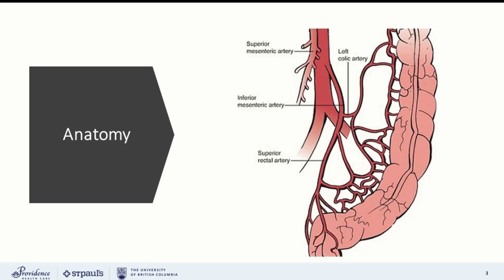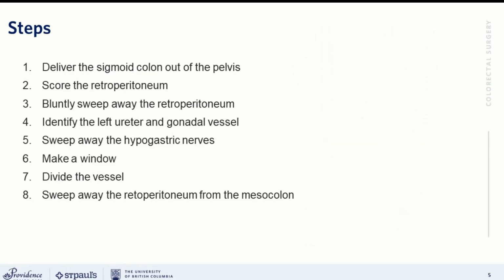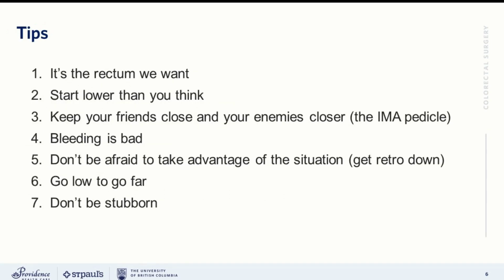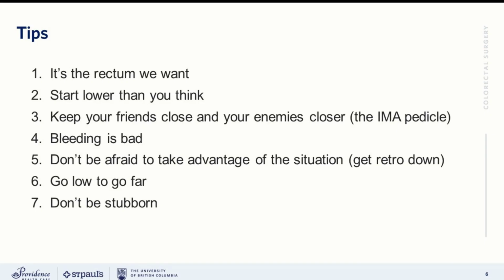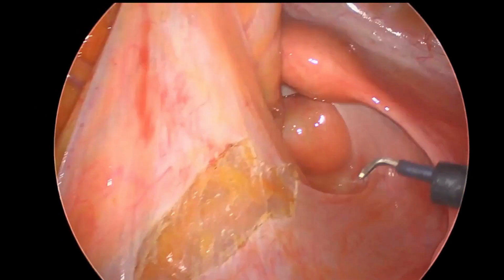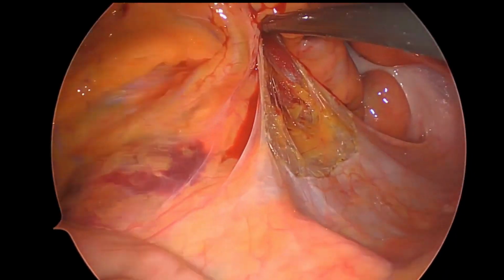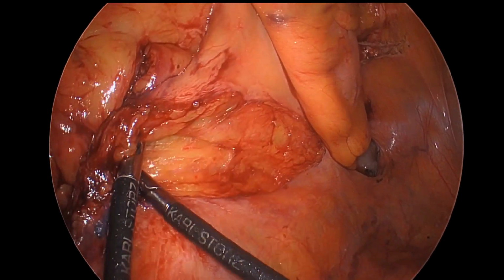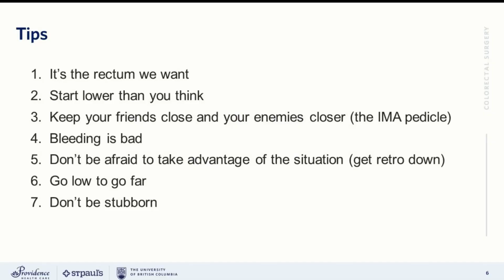Tips and Tricks to Medial to Lateral Dissection in Laparoscopic Low Anterior Resection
This was a video created when I was a colorectal surgery fellow at St. Paul's Hospital in Vancouver. This video was presented at one of the colorectal symposium. The intent was to show how to do a medial to lateral dissection while doing an anterior or low anterior resection. Importantly, we also tried to demonstrate some of the potential pitfalls when doing this type of dissection.